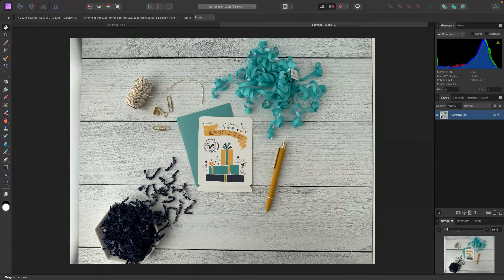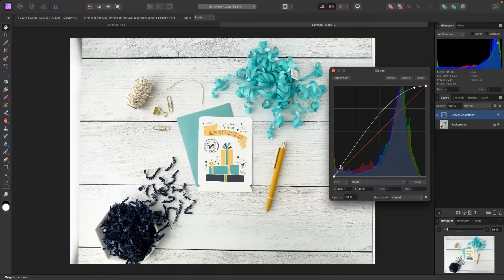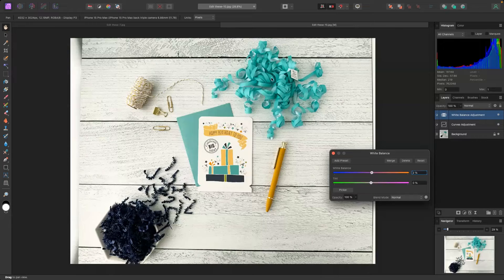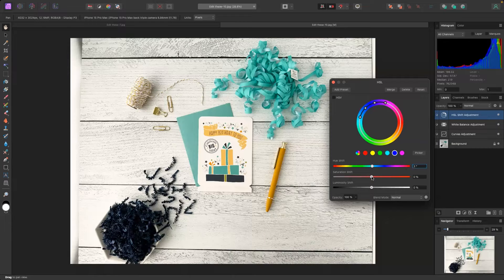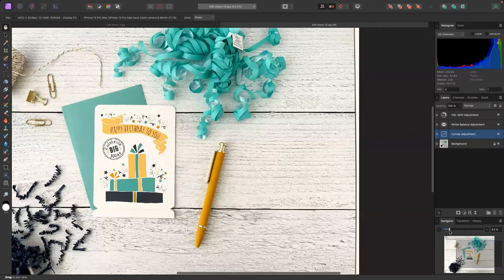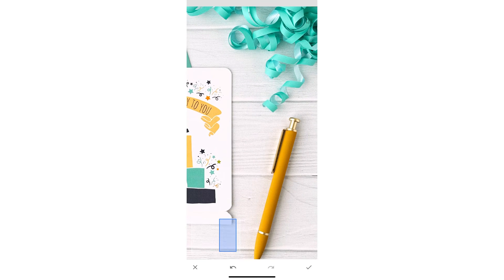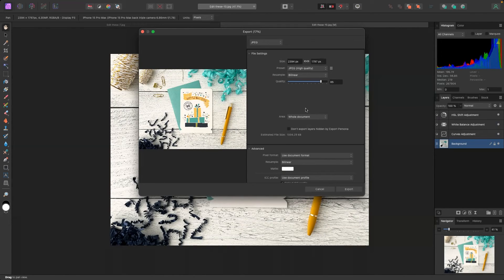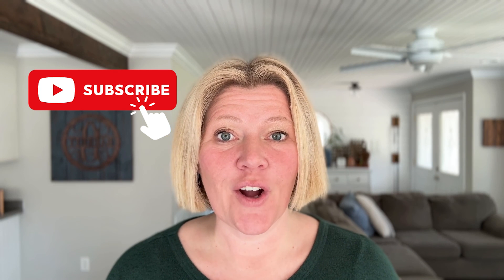5 Edits You Should Be Making to Increase the Quality of Your Product Photos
Hey, Maker! In this video, I am going to take you inside Affinity Photo 2 and show you 5 edits you should be making to increase the quality of your product photos for your product-based business. If you don’t use affinity photo, no worries these 5 edits can be made in most photo editing software available. 👇🏻OPEN FOR FREE RESOURCES👇🏻

Download your FREE GUIDE to sizing images for Etsy 2023 (updated August 2023) with NEW CANVA CROPPING TEMPLATES

*Quick Disclosure: Some of these links happen to be affiliate links which means when you click the link to purchase something on this page, it won't cost you more but I may receive a commission for sharing this with you. Which is great, because I was going to share it with you anyway!